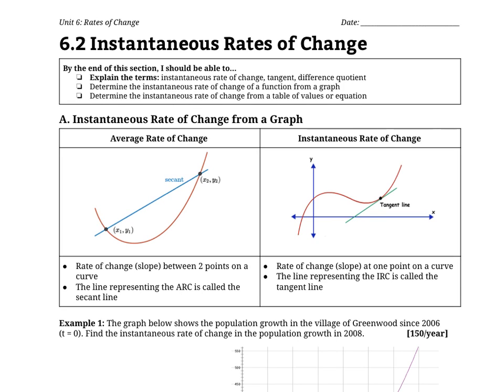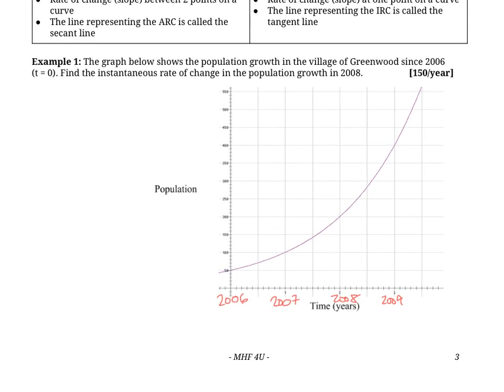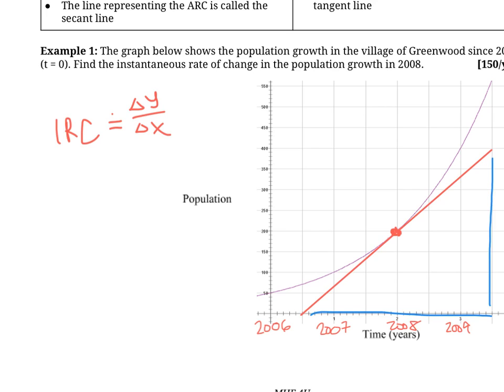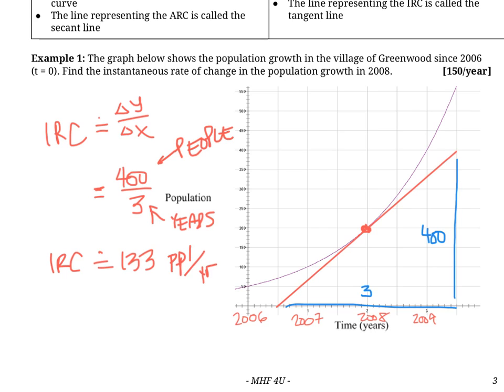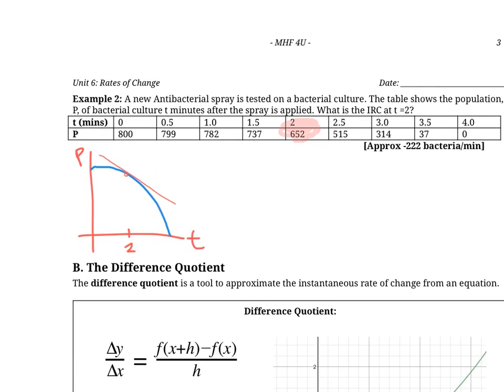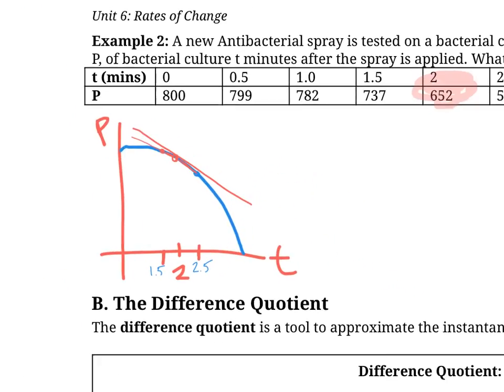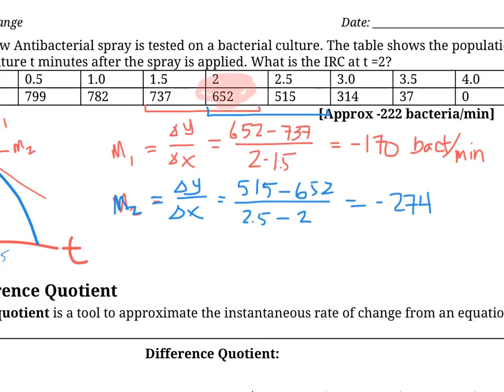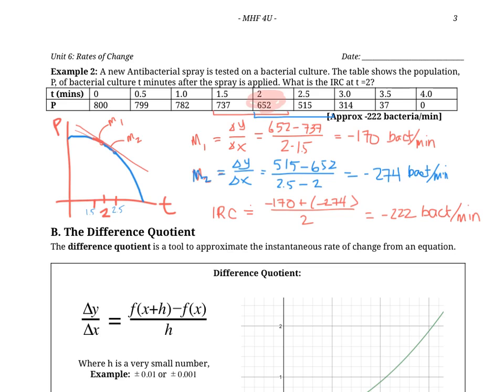Approximating Instantaneous Rate of Change from a Graph or Data